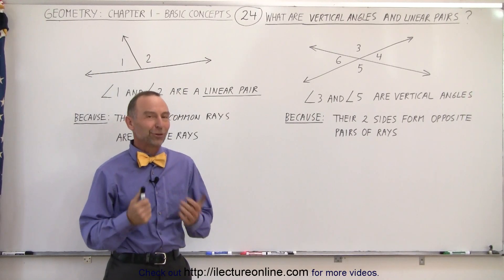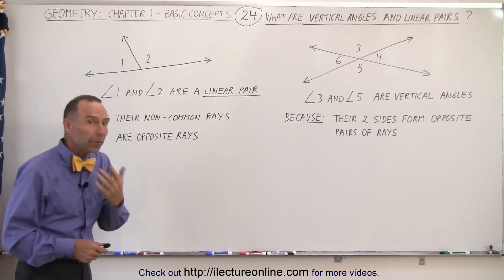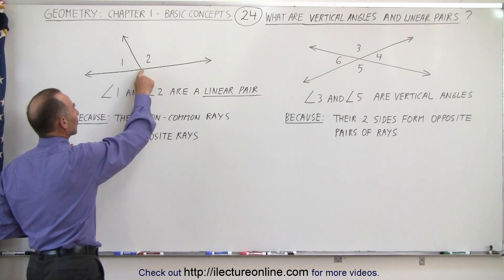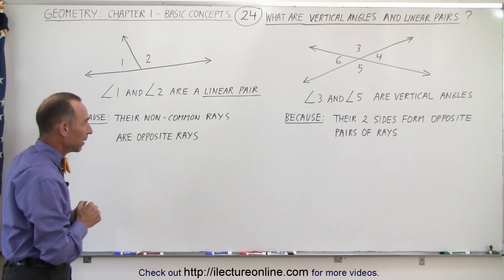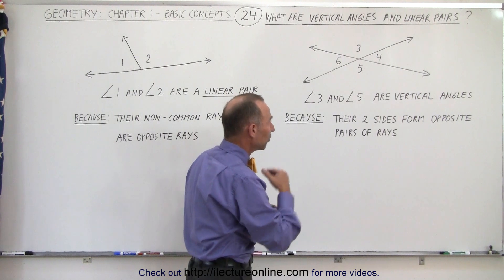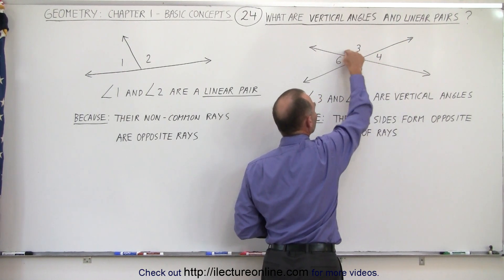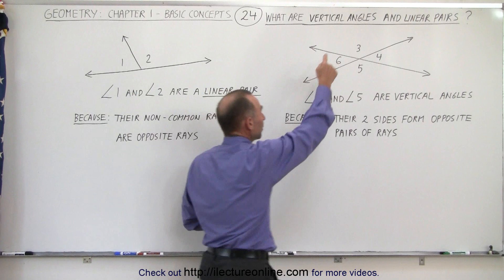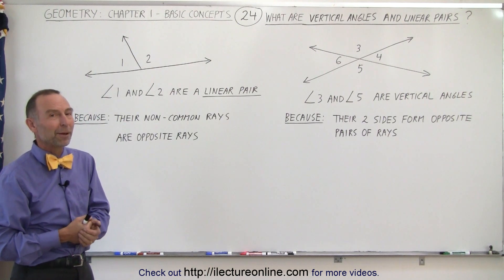Geometry - Ch. 1: Basic Concepts (24 of 49) What are Vertical Angles and Linear Pairs?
In this video I will explain the definition of an and show how to recognize vertical angle and linear pairs. Linear pairs are angles whose non-common rays are opposite rays. Vertical angles are angles whose 2 sides form opposite pairs of rays..